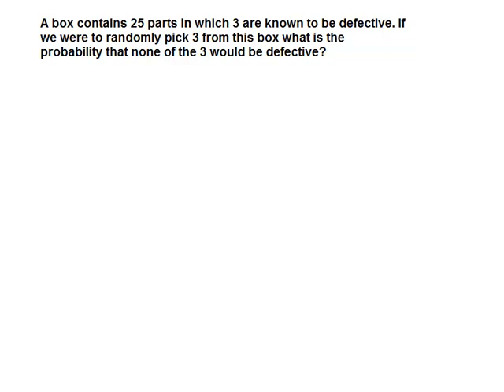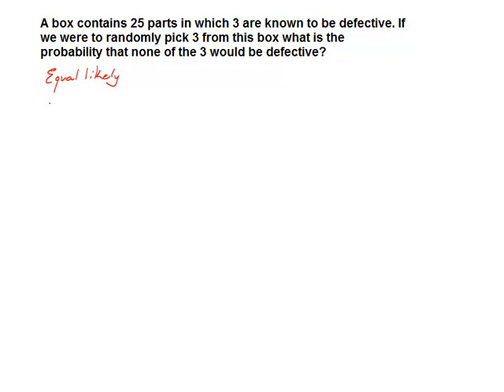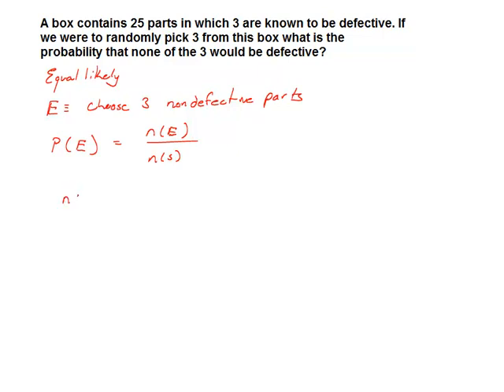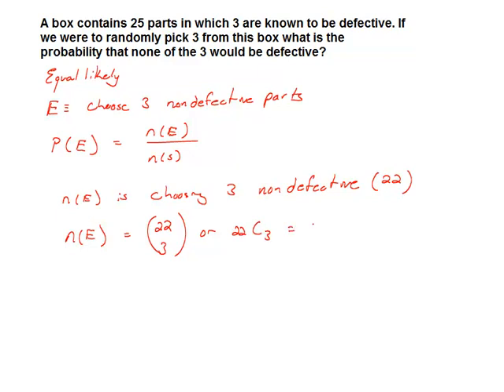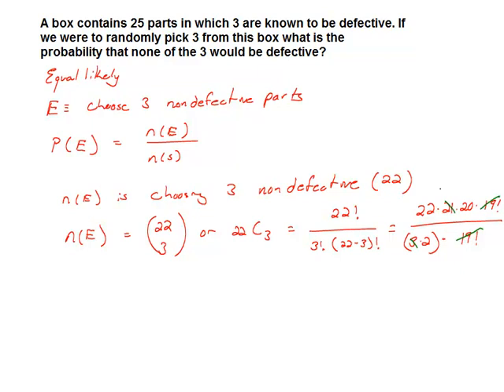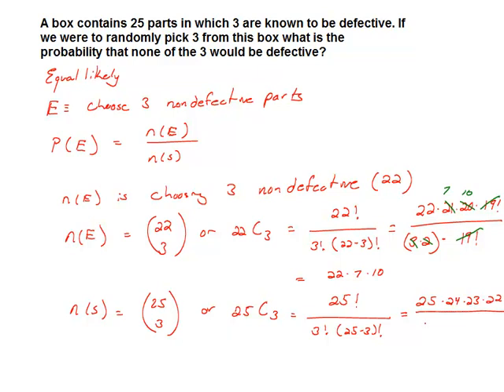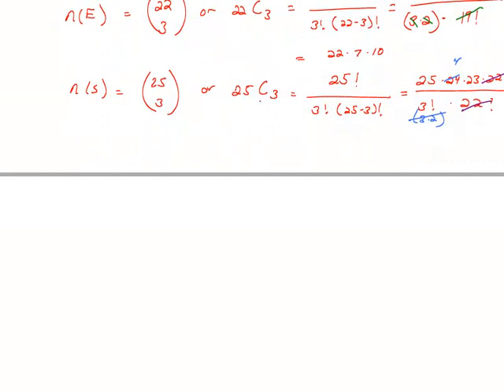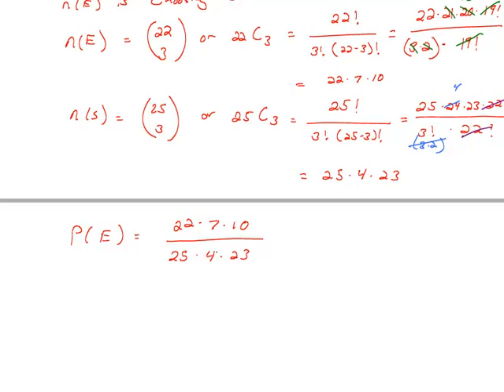Probability using Combinations 3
Find the probability of selecting 3 nondefective parts our of a box that contains 25 parts for which we know 3 are defective